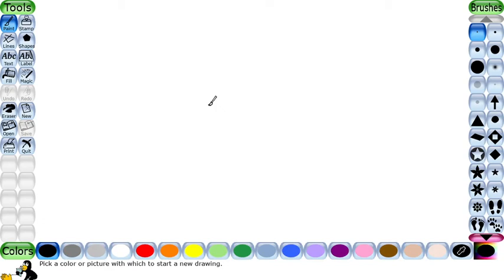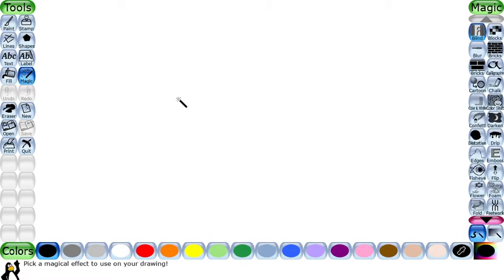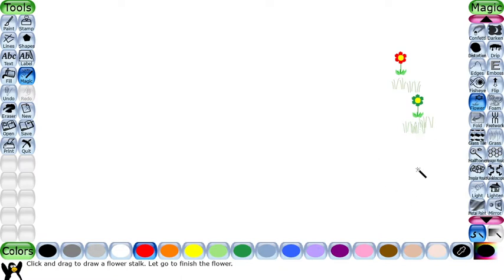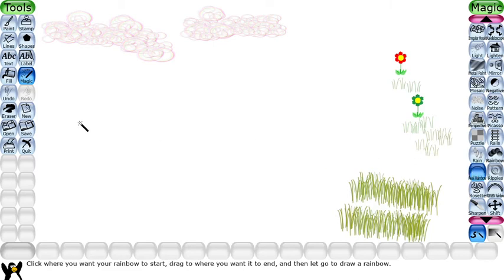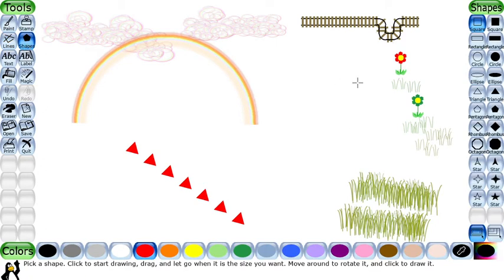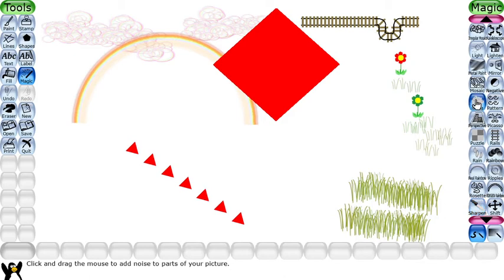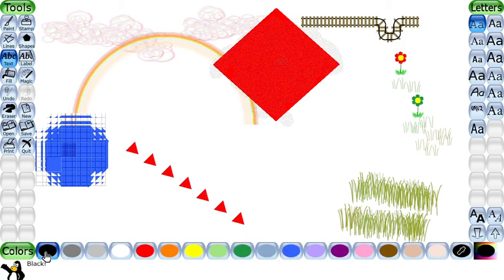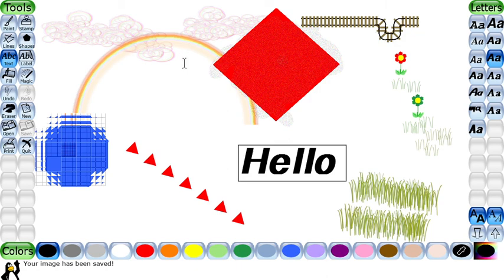How to use Magic tool, Text tool and Save tool in Tux paint?